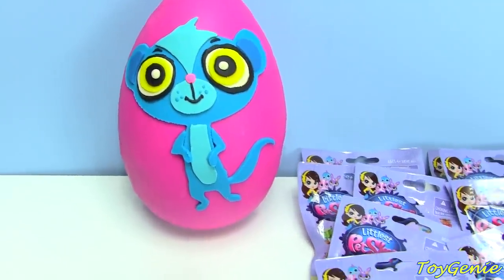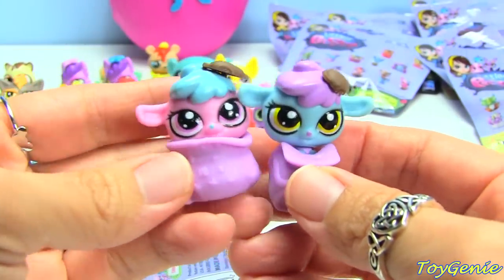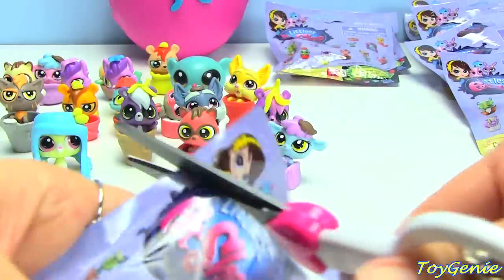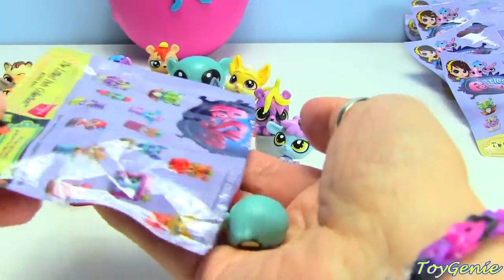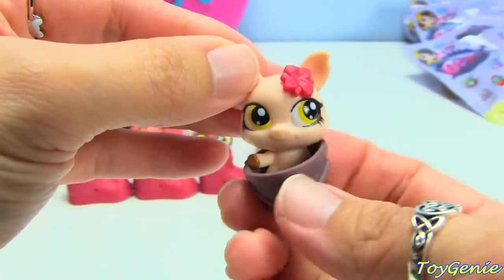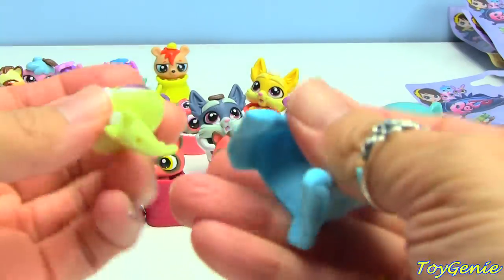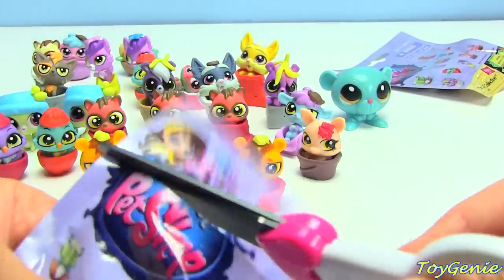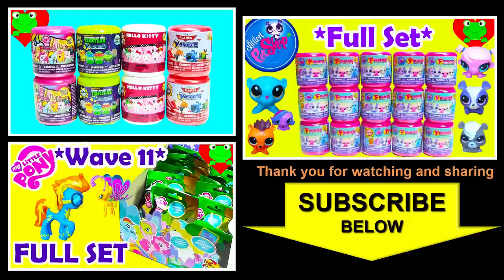Littlest Pet Shop Series 2 Blind Bags and Sunil Play Doh Surprise Egg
This is a Littlest Pet Shop Series 2 Blind Bags opening by Toy Genie Surprises.  In this video, I completed the entire set of Littlest Pet Shop Series 2 blind bags.  There are a total of 24 LPS characters to collect for LPS Series 2 blind bags.  Overall there are more than 3000 Littlest Pet Shop characters to collect.  I also made a Play Doh Surprise Egg featuring Sunil. Play Dough Surprise eggs are super fun and exciting.